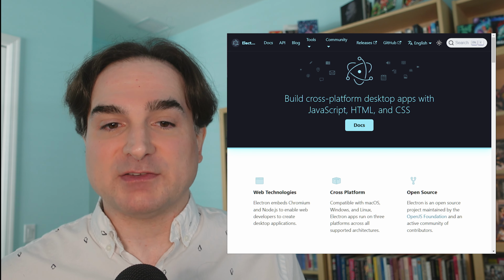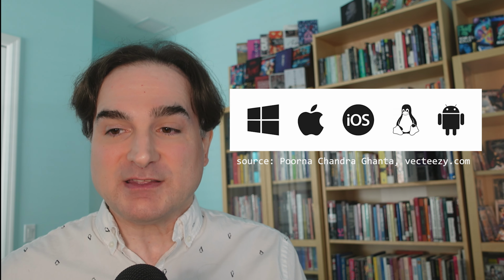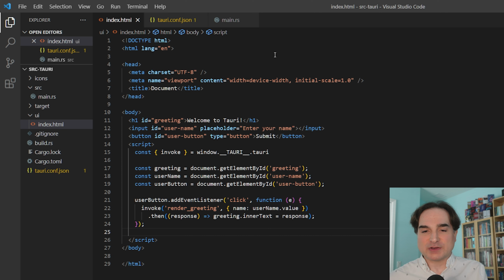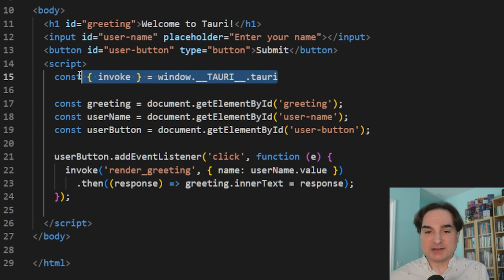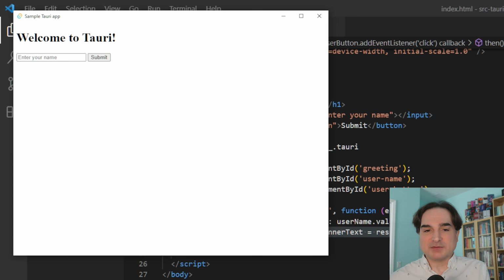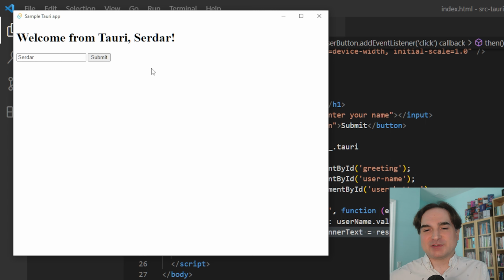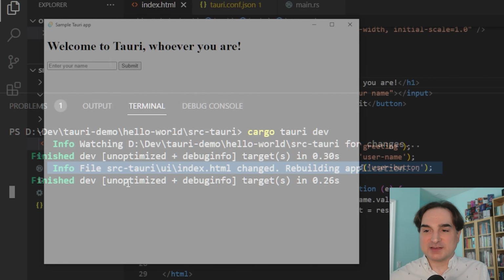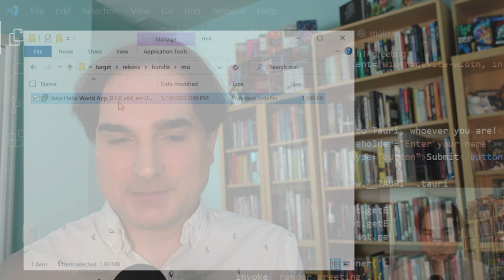Tauri, a Rust-powered Electron alternative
Want to create cross-platform apps with web UIs, but don't like Electron's sheer size? In this video we'll check out Tauri, a framework for building cross-platform, web-powered apps with Rust. Tauri apps have a fraction of the size of Electron apps, and the Tauri toolset lets you use anything from vanilla HTML to frameworks like Svelte for your app's frontend. Watch us build a simple Tauri app, modify its HTML components without recompiling, and create an .MSI installable package from it.